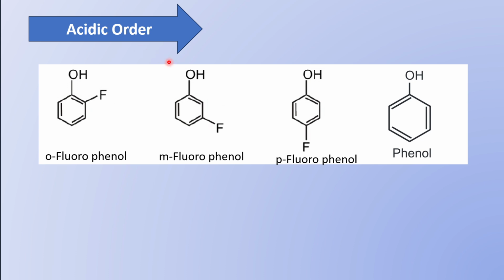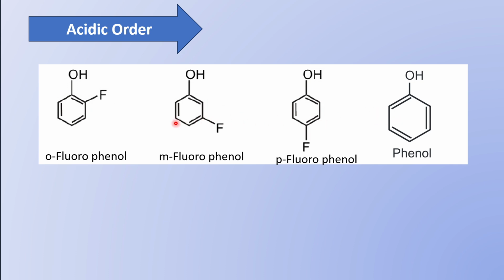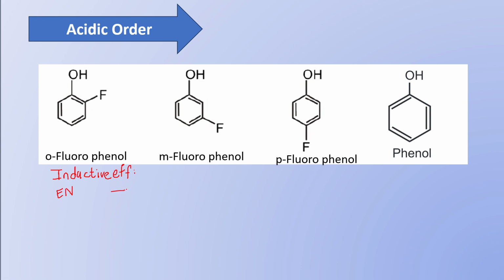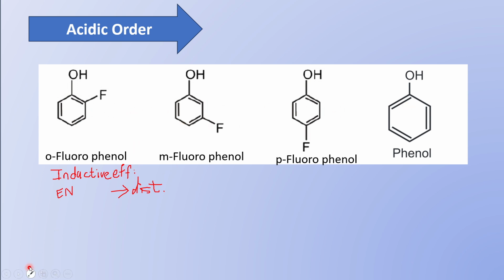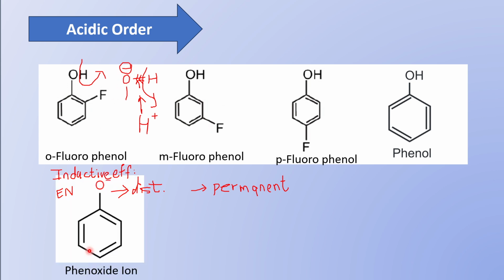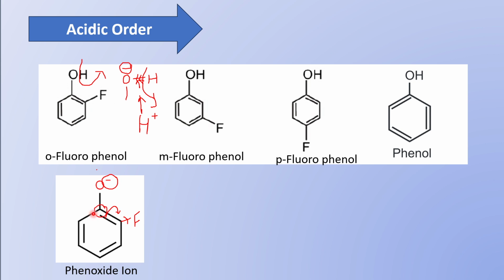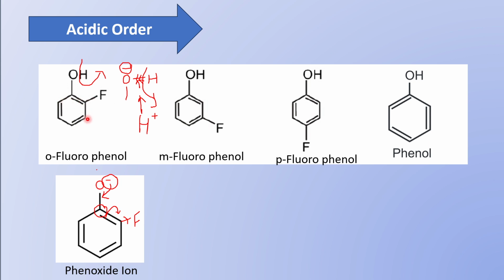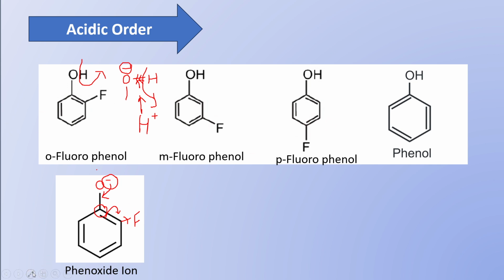Mohammed Aqeeb Demo